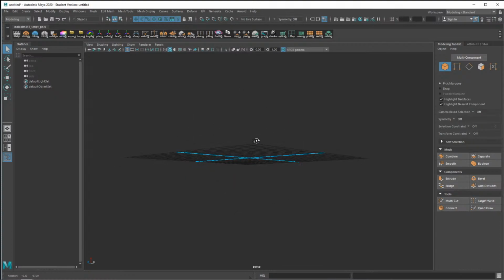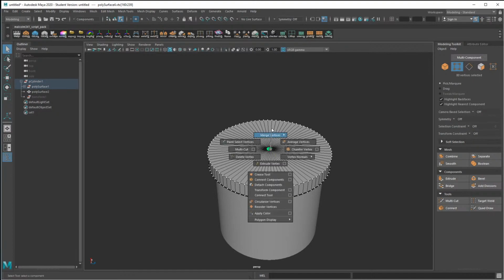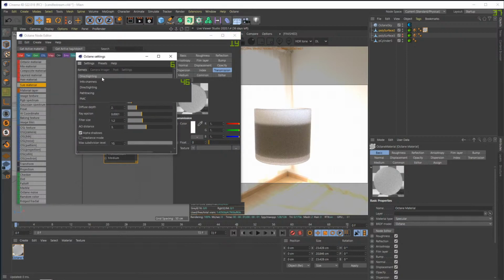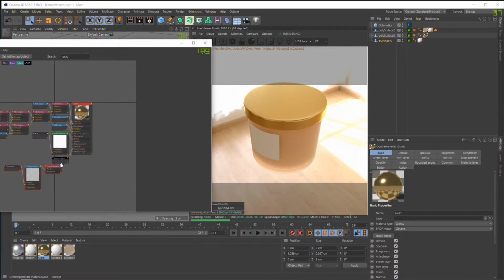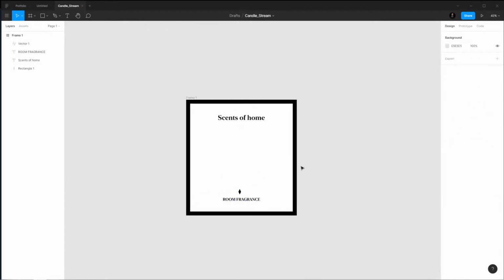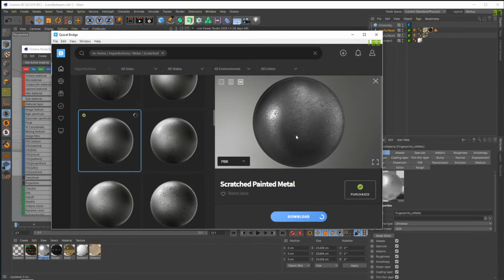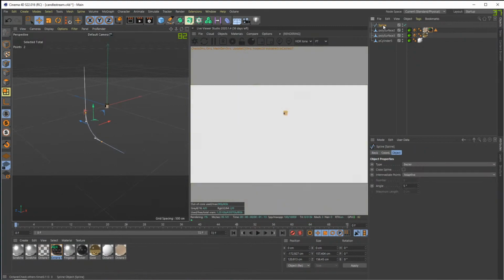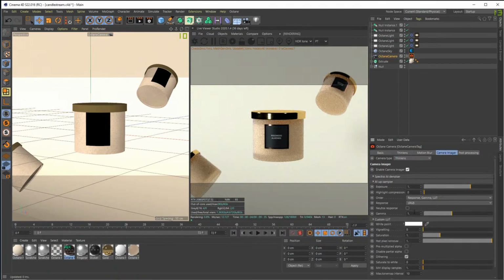Recreating Buttlers candle [C4D/OCTANE]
Tag along for my first stream, lets learn together